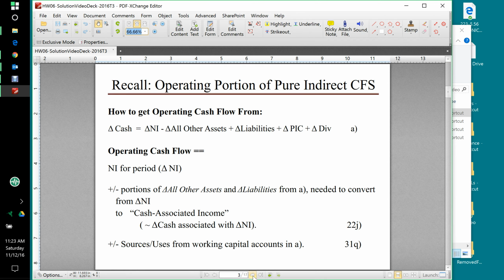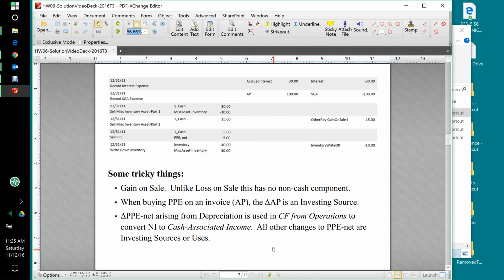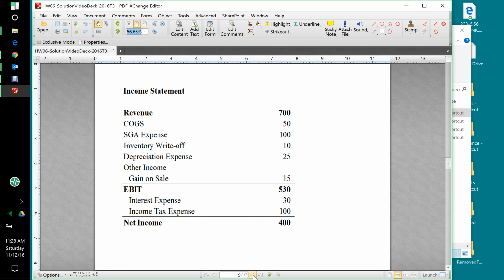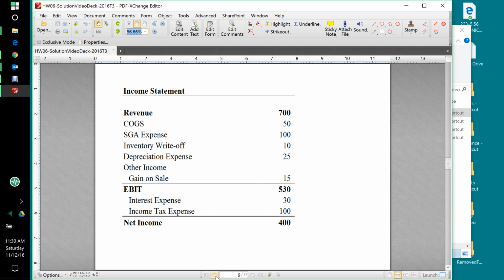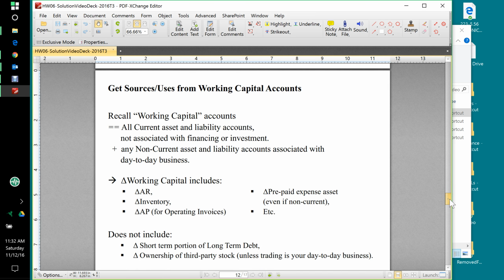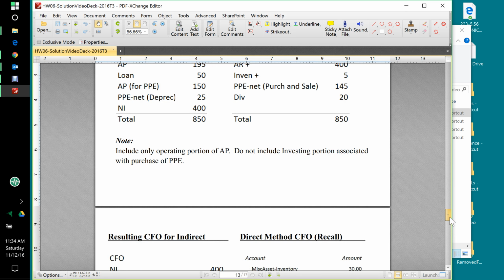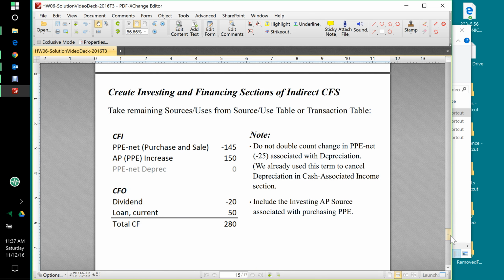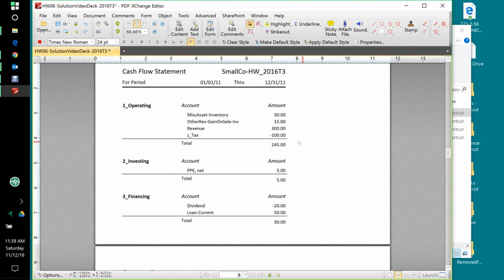CH12: Indirect Cash Flow Statement - Review Problem